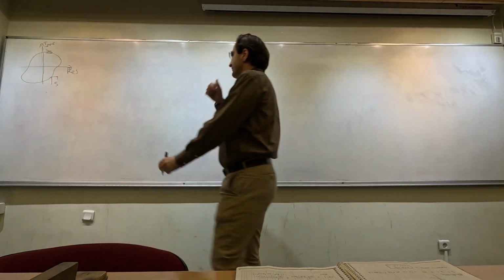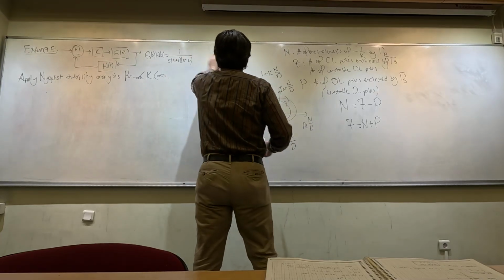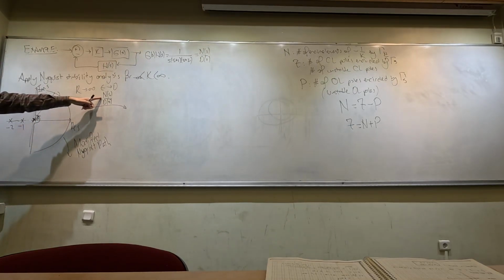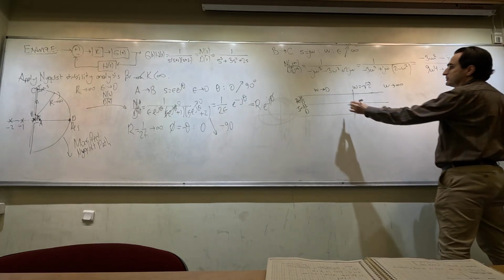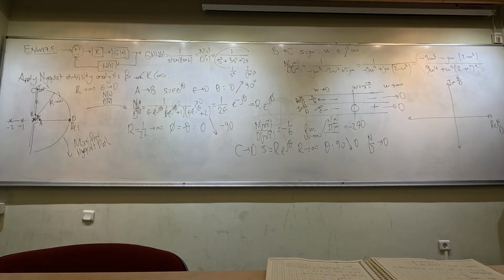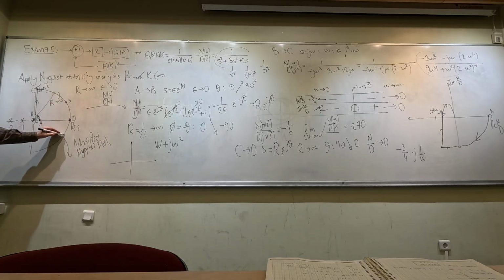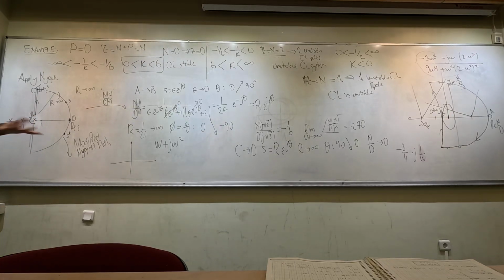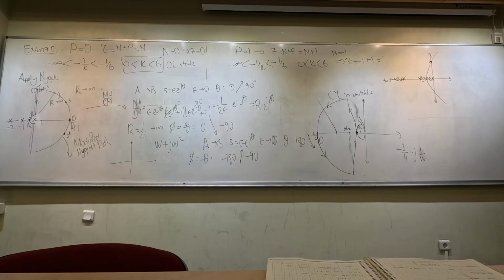EE302 Feedback Systems Week 9-3 Umut Orguner (Spring 2024, METU)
Ders videoları Umut Örgüner'in izni ile biz öğrencilerin dersi tekrar edebilmesi amacıyla kayıt altına alınmıştır.
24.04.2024